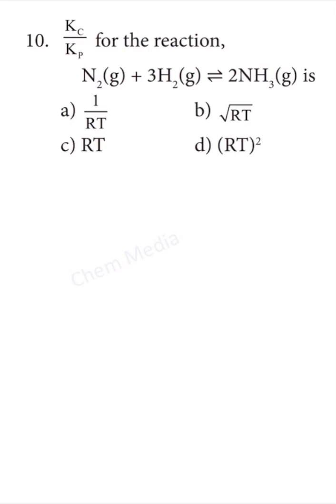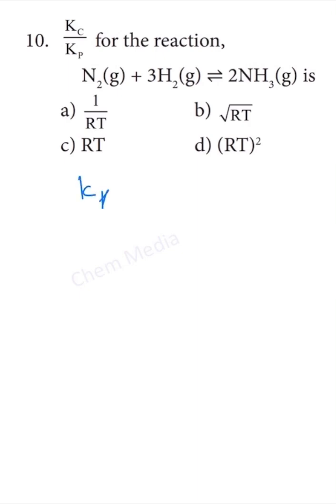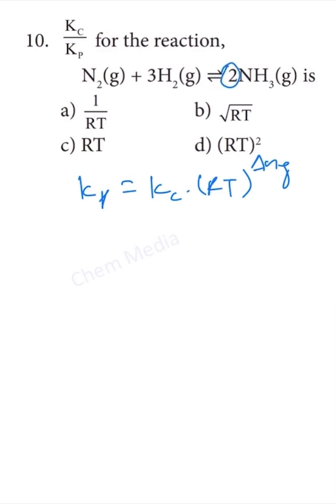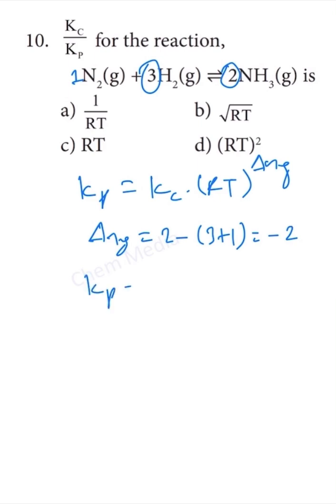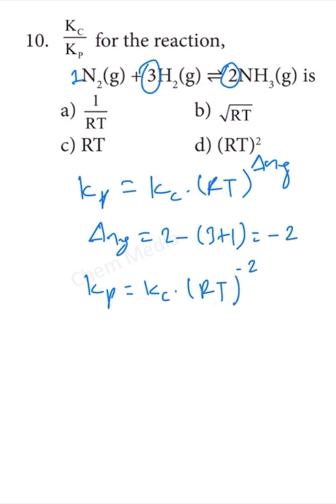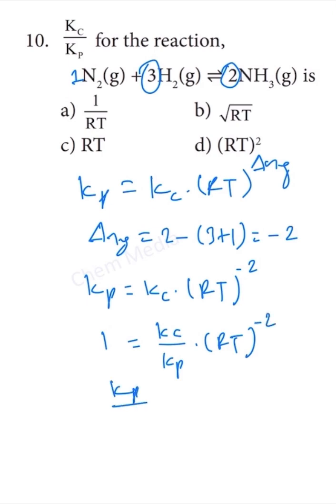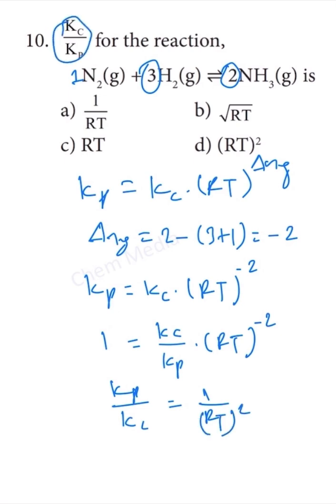Kc/Kp for the reaction, N2 (g) + 3H2 (g) ⇌ 2 NH3 (g) is